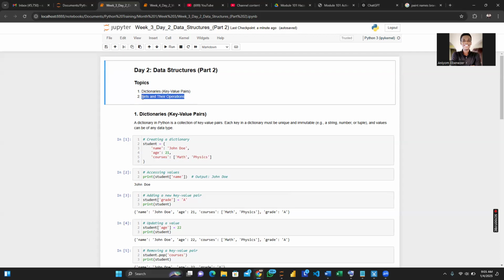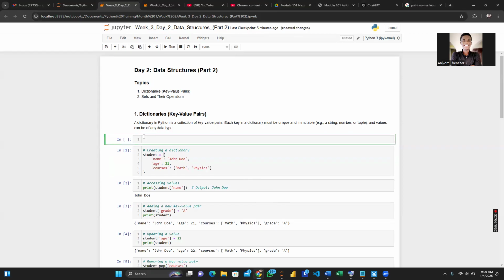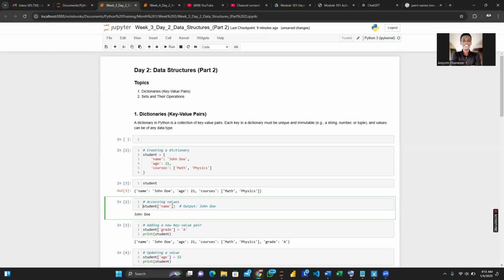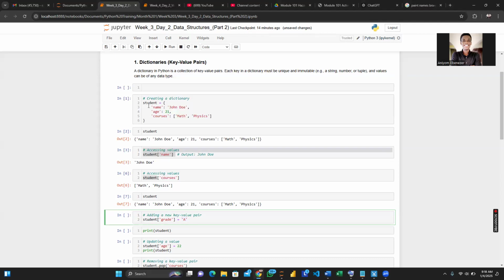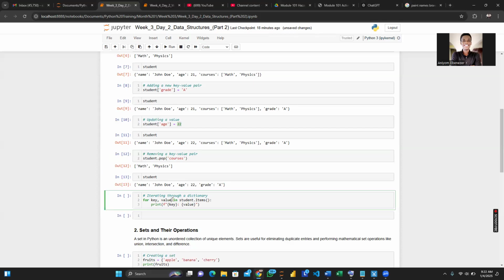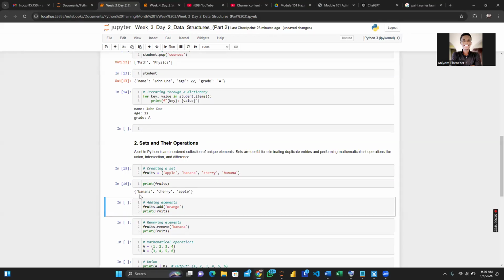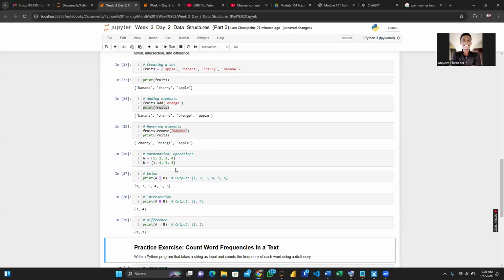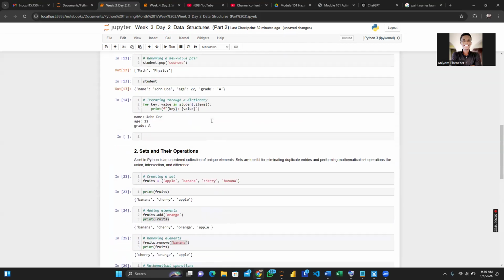Week 3 Day 2 Data Structures Part 2